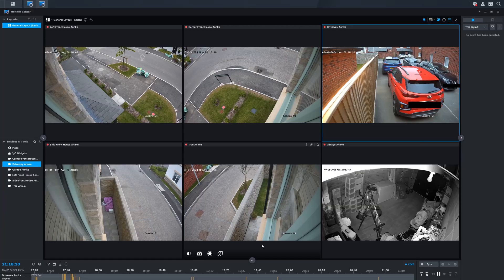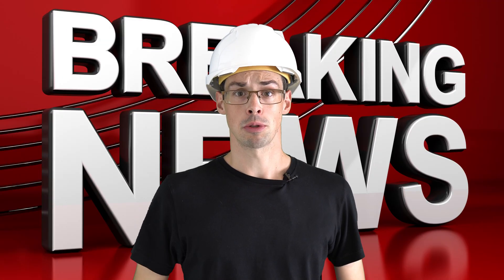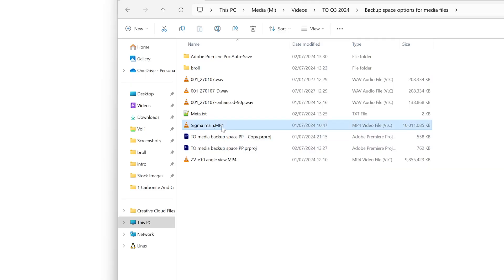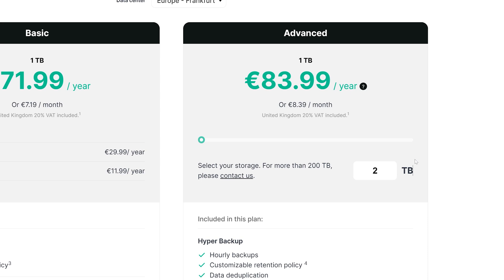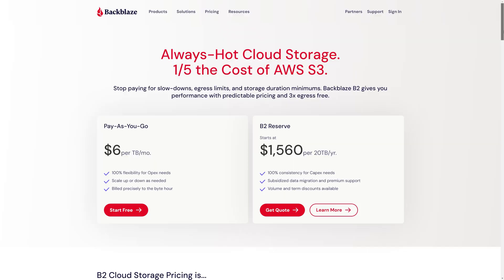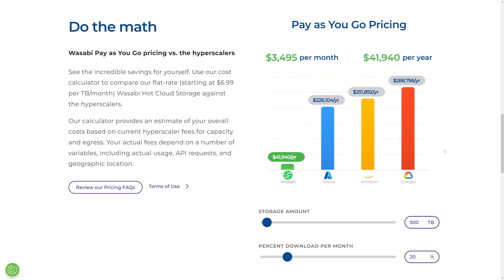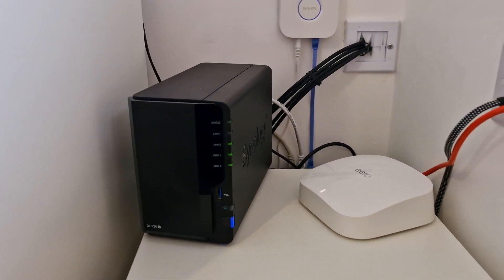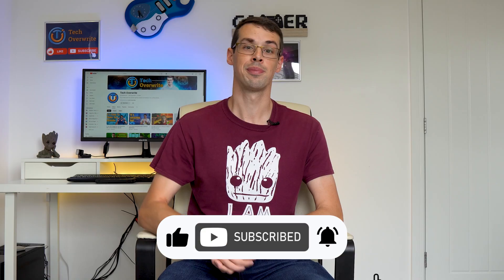Homelab NAS Backup Storage Options: Backblaze vs Hetzner vs Synology C2 (& More)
I have a LOT of videos to store (due to this YouTube channel and also my 6x PoE CCTV camera system). I always used to think that my storage and backup storage system was fine - until I completely ran out of backup disk space. Whoops.

Unfortunately my previous backup space provider (Synology C2) was a bit too expensive, especially for more than 1TB of space, so I went looking for alternatives. I checked out quite a few:

Carbonite
Crashplan
Dropbox
Google Drive
Microsoft OneDrive
Amazon S3
Amazon S3 Glacier
Backblaze B2
Wasabi
Hetzner

So in this video I weight up each provider's pros and cons, and discuss their pricing - and finally the provider that I ended up going with.

00:00 Running Out Of Backup Space
01:08 Carbonite And Crashplan
01:45 Dropbox
02:25 Google Drive
02:47 Microsoft OneDrive
03:22 SFTP FTW?
03:56 Synology C2
04:06 Amazon S3
04:30 Amazon S3 Glacier
05:24 Backblaze B2
06:07 Wasabi
06:45 Hetzner